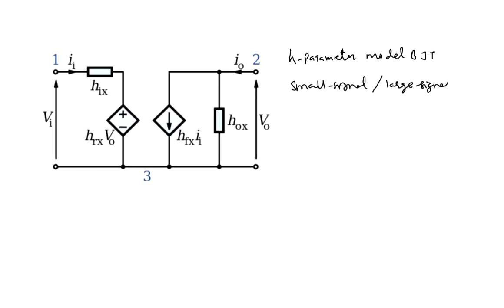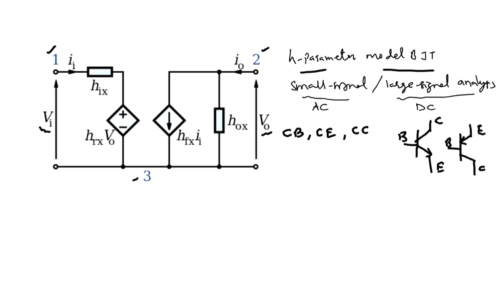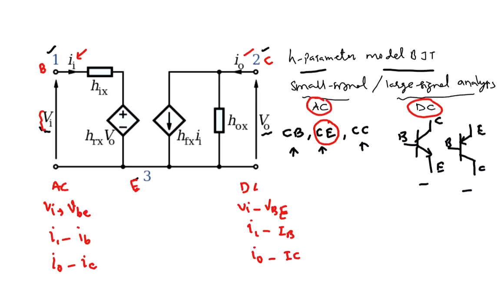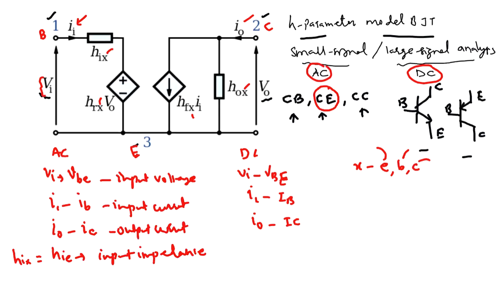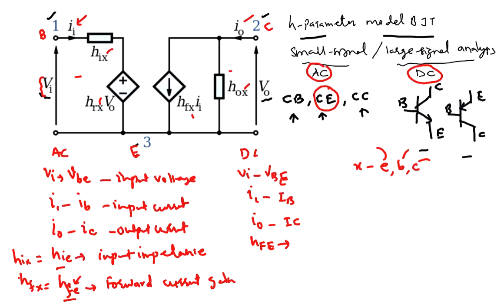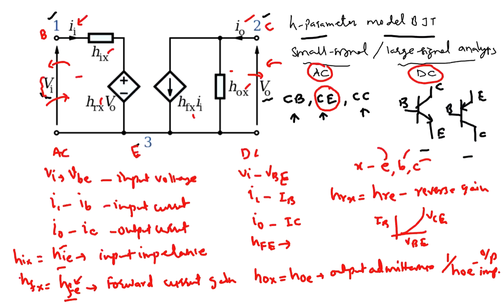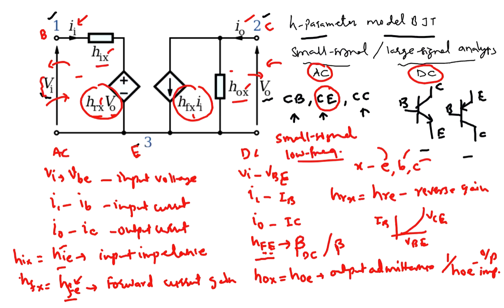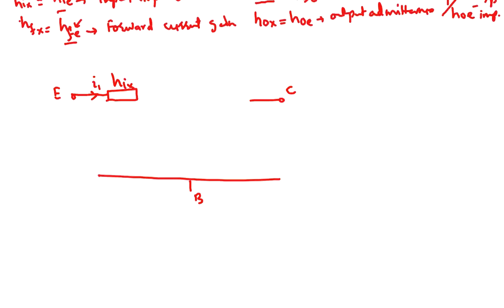BJT Model | DC and Small-Signal Analysis - part 1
Description:
🔍 Journey into the heart of Bipolar Junction Transistors (BJTs) with our latest tutorial! 🚀 Unravel the secrets of the H-Parameter model, exploring its application in DC, AC, and small-signal analyses. Dive into the low-frequency model and demystify the common emitter configuration.

🔧 We'll navigate through input impedance, output impedance, forward current gain, reverse gain, and output admittance, unveiling the inner workings of NPN and PNP transistors.

💡 Whether you're a student, electronics enthusiast, or an engineer, this video equips you with the knowledge to master BJT analysis and understand the intricacies of H-parameters.

🛠️ Key Topics: BJT H-Parameter Model, DC Analysis, AC Analysis, Small-Signal Analysis, Low-Frequency Model, Common Emitter Configuration, Input Impedance, Output Impedance, Forward Current Gain, Reverse Gain, Output Admittance, NPN, PNP.